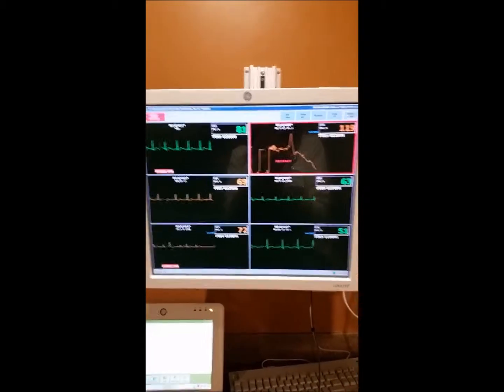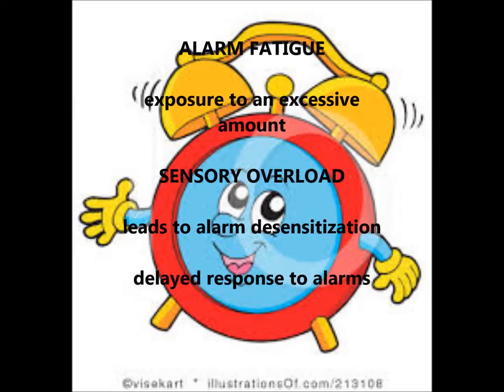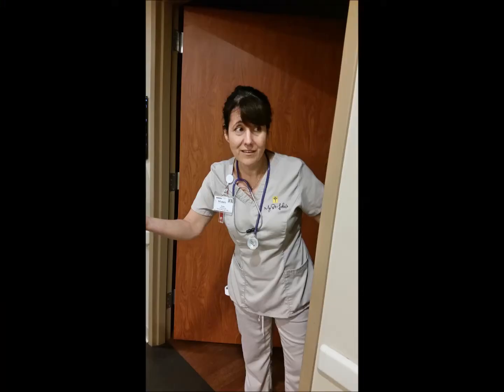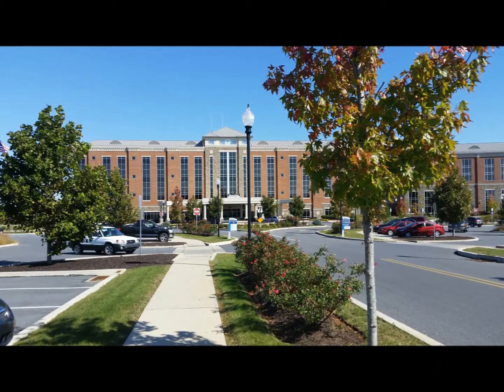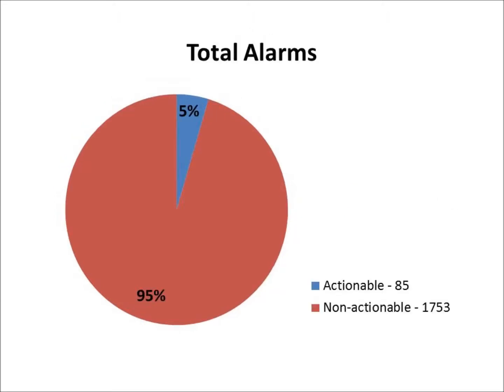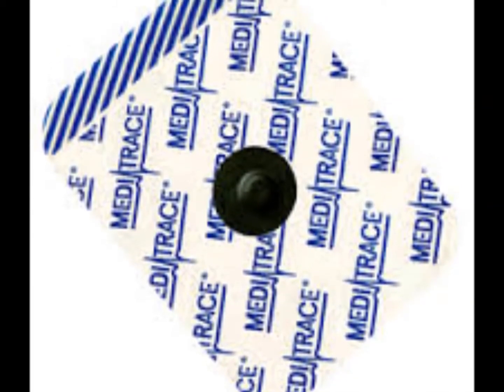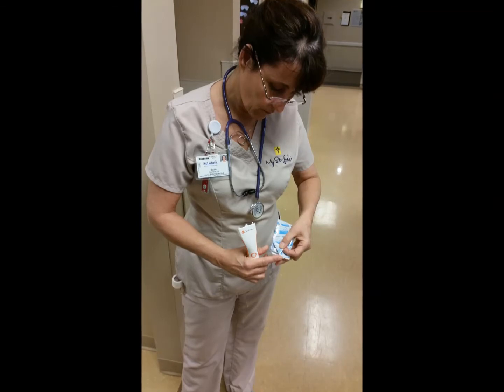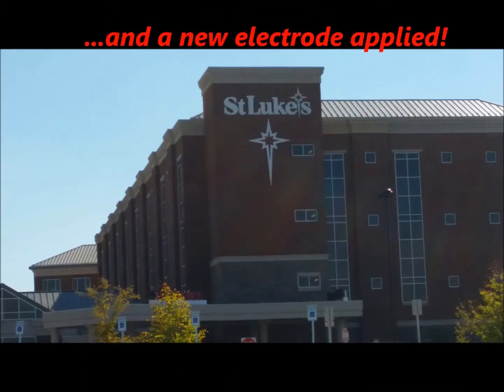MS3 Alarm Fatigue - Education Video #1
Education for cycle #1 of alarm fatigue PI Proj